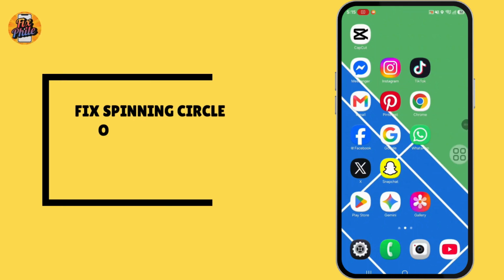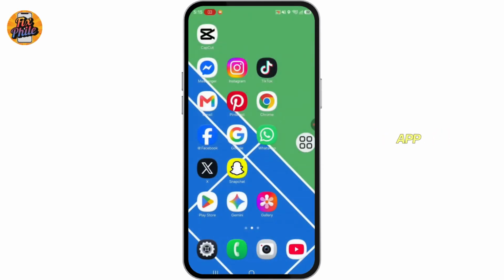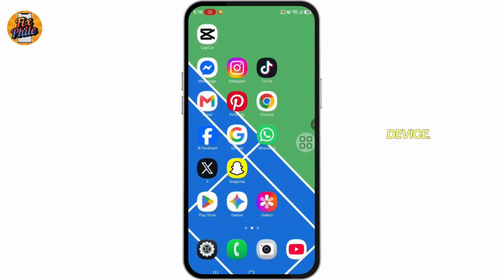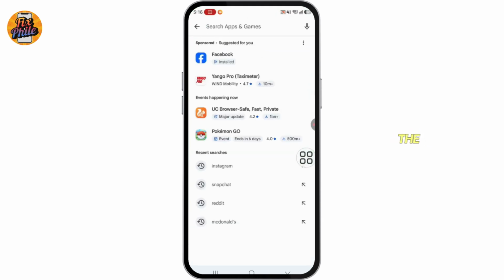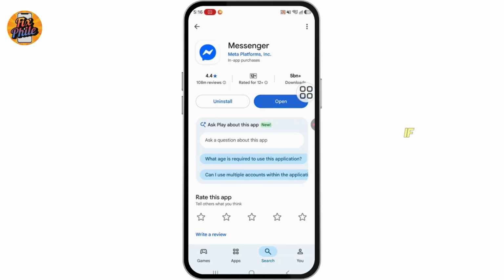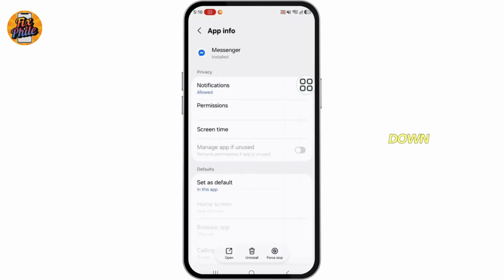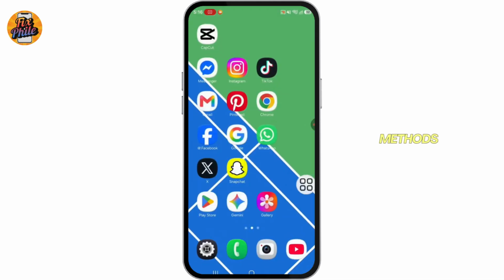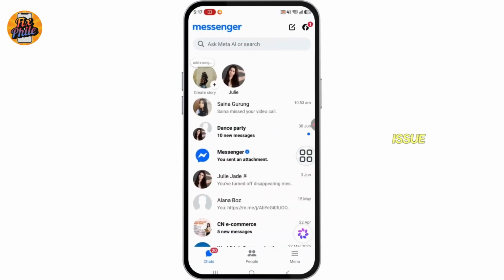How To Fix Spinning Circle on a Message Request on Messenger (2026)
How To Fix Spinning Circle on a Message Request on Messenger (2026) | Messenger Message Request Loading Fix

Learn how to fix the spinning circle on a Message Request in Messenger on Android and iPhone. This tutorial shows how to troubleshoot message request loading problems and get Messenger working again.

Timestamps: 00:05 – Check Your Internet Connection 00:26 – Force Close and Reopen Messenger 00:54 – Clear Messenger Cache or Offload the App 01:14 – Update Messenger and Refresh Message Requests 01:25 – Done

If a spinning circle keeps appearing on a Message Request in Messenger, the issue may be caused by a weak internet connection, corrupted app cache, an outdated Messenger app, synchronization delays, or temporary Meta server problems. Follow this step-by-step guide to refresh Messenger, clear cached data, update the app, and reload your Message Requests. If the problem persists, it may be due to a temporary Messenger service interruption or a conversation-specific sync issue.